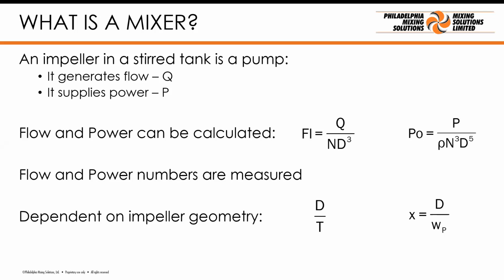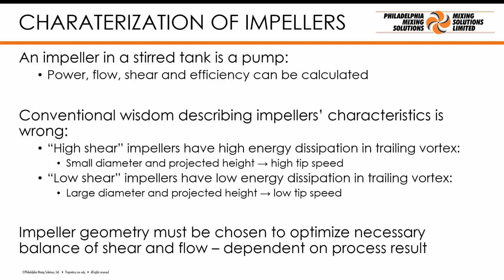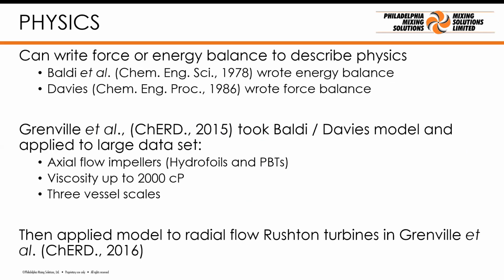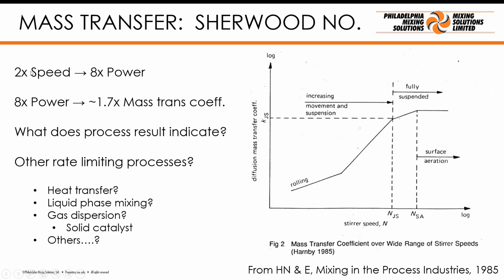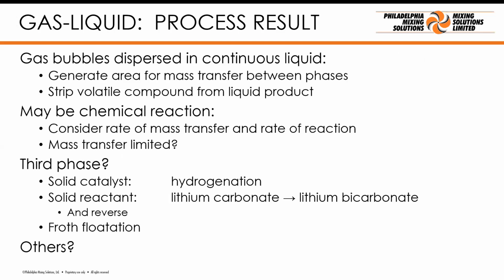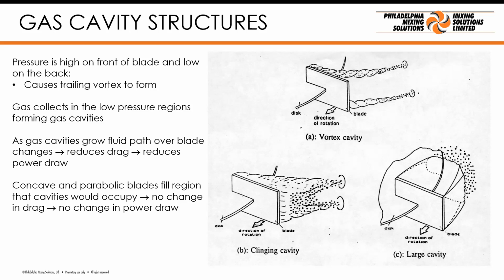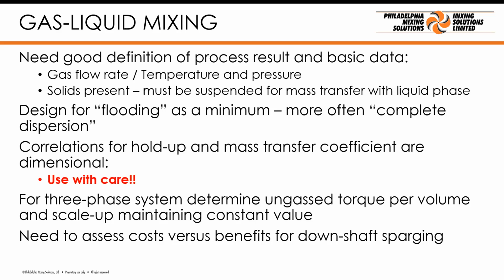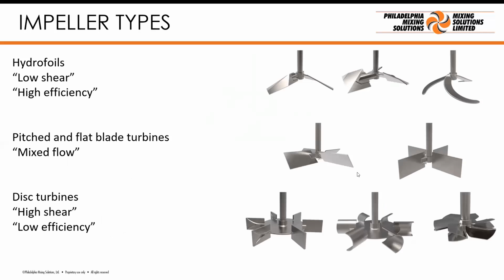DESIGN OF AGITATORS FOR MIXING AND MASS TRANSFER IN TWO AND THREE PHASE SYSTEMS. R Grenville.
Guest Speaker: Richard Grenville, PhD CEng FIChemE FAIChE,

Topics:

1- What is mixing?
Introduction to mixing suspension concepts

2- Characterization of impellers:
Power, flow, shear and efficiency

3- Solid liquid mixing in fast settling systems:
Minimum speed of operation for just suspension and complete dispersion
Design for just suspension → Mass transfer
Design for complete dispersion
Other resistances → Leaching
Blade erosion

4- Gas-liquid mixing:
Selection of appropriate equipment
Minimum speed of operation and complete dispersion in stirred vessels
Power drawn by impeller
Gas hold-up and mass transfer

5- Three-phase mixing

6- High concentration slurries
Non-Newtonian fluid properties
Measurement and design of agitators (focus on yield stress fluids here)